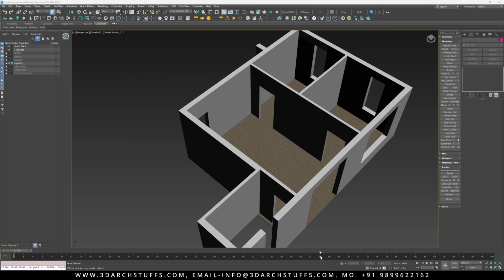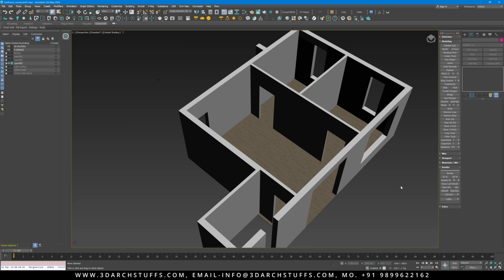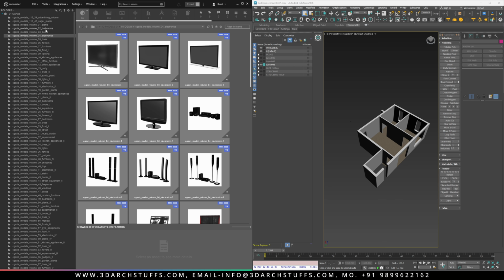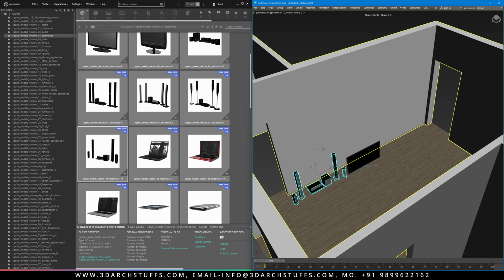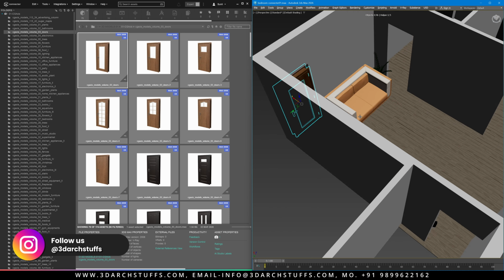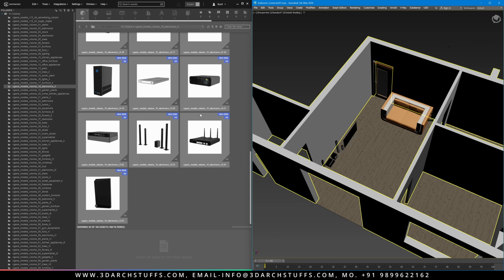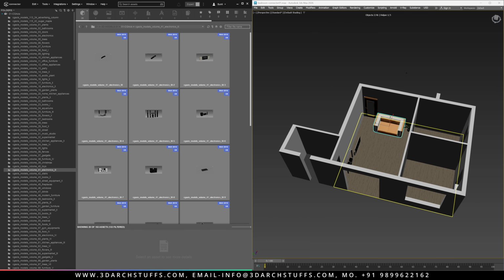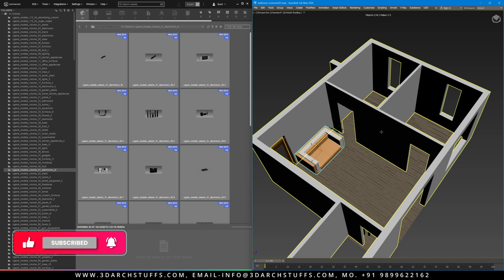How to Use Connector to Add Furniture From Your Local Library in Unreal Engine Fast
In this Unreal Engine tutorial, I’ll show you how to use Connector to quickly add furniture and assets from your local library directly into Unreal Engine.

If you already have a large furniture library stored on your PC, this workflow can save a huge amount of time when building interiors, archviz scenes, and realtime environments.

In this video you will learn:

How to set up Connector with your local asset library
How to organize furniture assets for faster access
How to drag and place furniture into Unreal Engine efficiently
Tips to speed up your archviz workflow
How to keep your library clean and reusable across multiple projects

This method is perfect for Unreal Engine archviz artists, interior visualization projects, realtime rendering, virtual production, and anyone working with large furniture libraries.